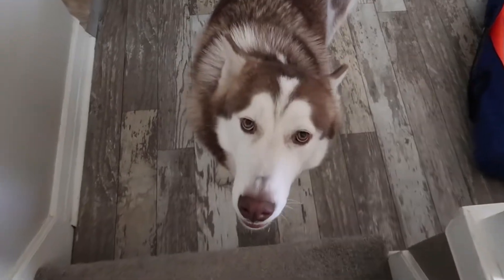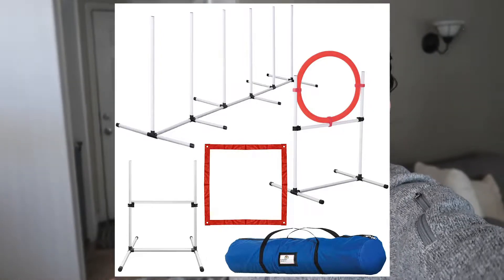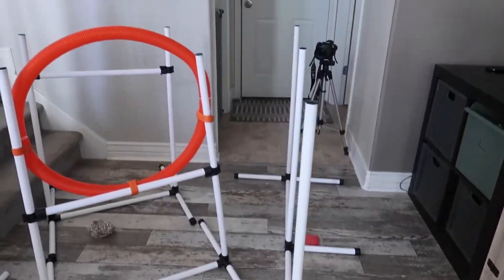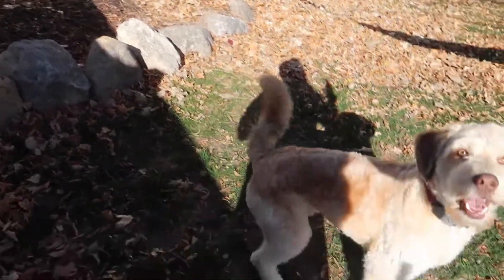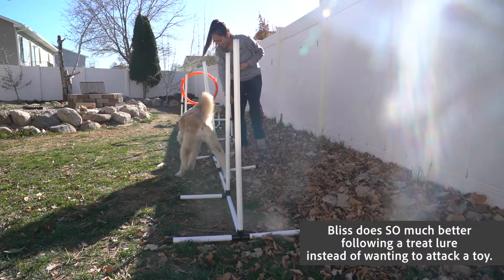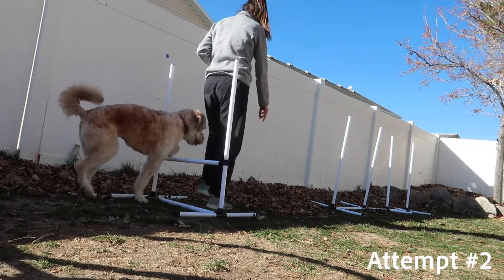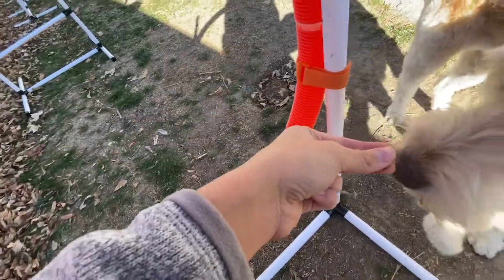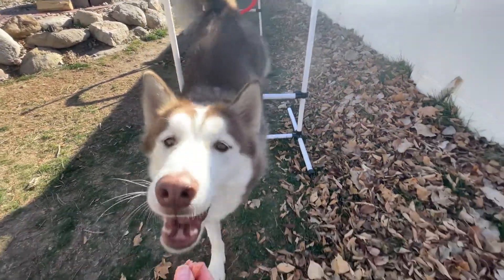I Got My Dogs an Agility Course from Amazon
I love finding new ways to exercise/entertain my dogs, so I got them an agility course from Amazon! This was super fun to use & play with.
Amazon Dog Agility Course

ABOUT BLISS AND LEO
As a kid, I was the type to bring home any animal I saw walking alone on the streets. I have no idea where my love of dogs came from, cause my parents definitely did not share it. They allowed me to keep the pets only until I found them their home. When I graduated from college and lived on my own, I finally got my first dog- Bliss, an aussiedoodle. She was super easy to train and loved adventuring with me. Once she was about a year old, I made the jump to get Leo! I had always wanted a husky and knew I was about to turn my house upside down from the chaos of owning this type of breed. I now love sharing our adventures through training, adventuring Utah with them and fostering other pups!

OUR FAVORITE DOG PRODUCTS
Car Dog Seatbelts
Car Seat Cover for Dogs
Slow Feeder for Leo
Salmon Oil Mix-In for Food
Dog Hiking Backpack
Super Chewer Squeaky Toy that Leo Hasnt Destroyed